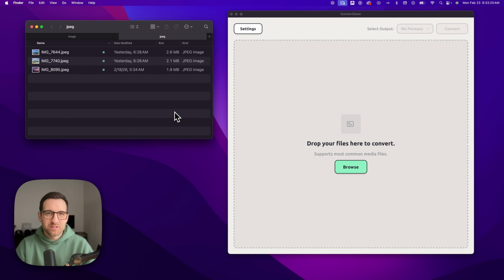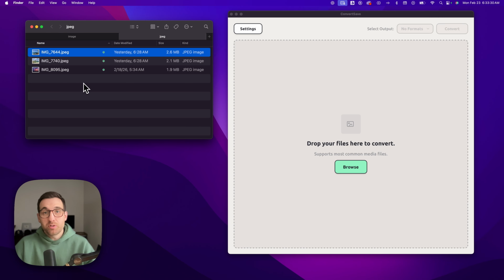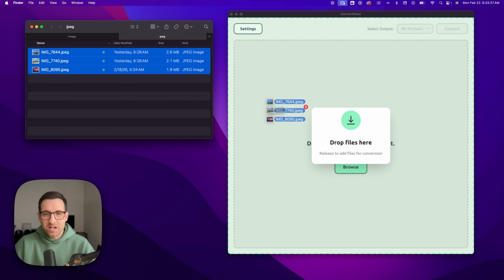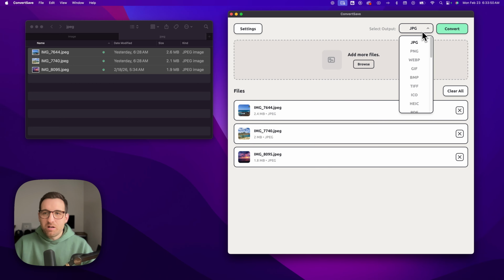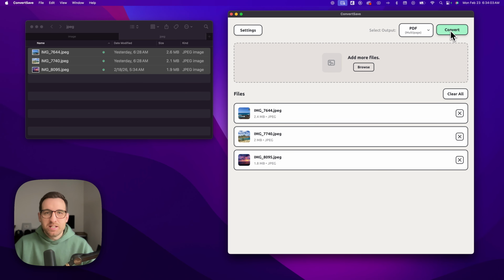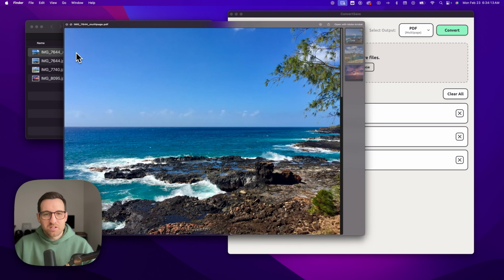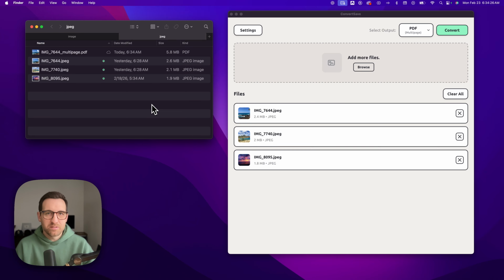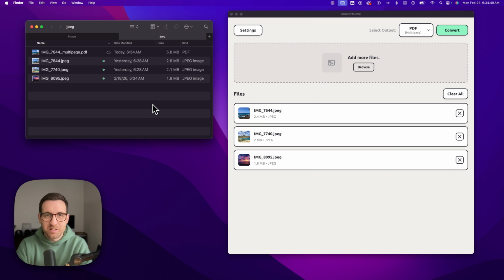How to Convert JPEG to PDF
In this tutorial, learn how to convert JPEG to PDF on Windows and Mac. This guide shows how to use ConvertSave to turn one or more JPEG images into PDF files locally so they’re easier to share.